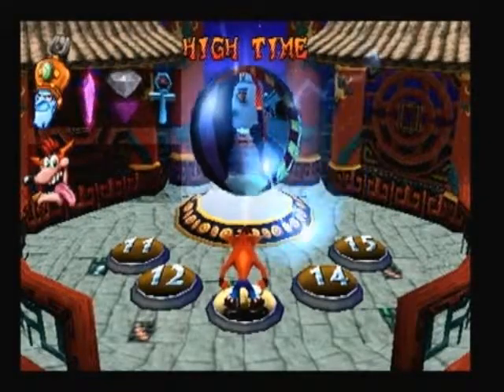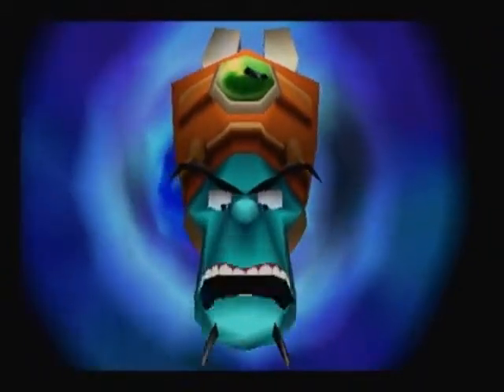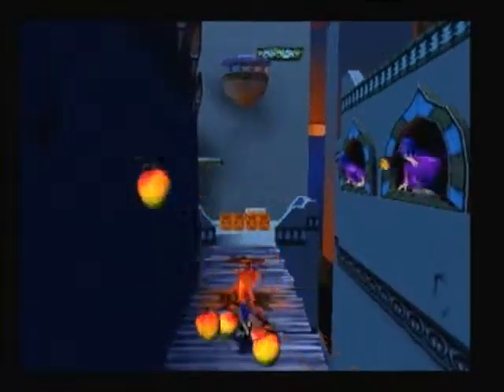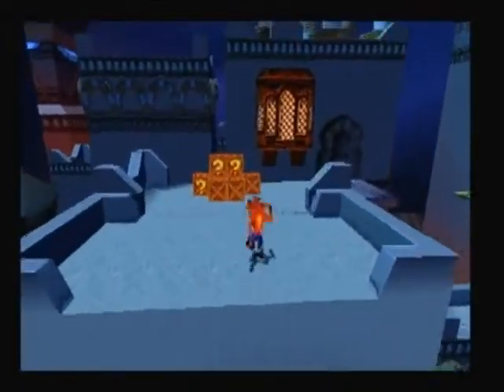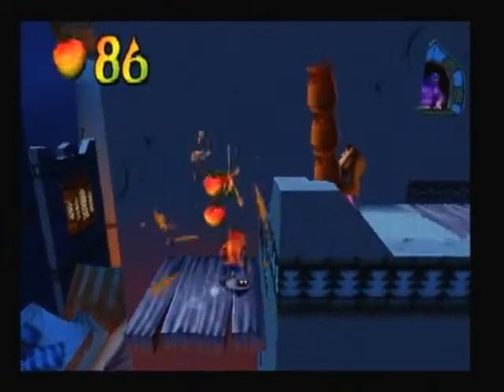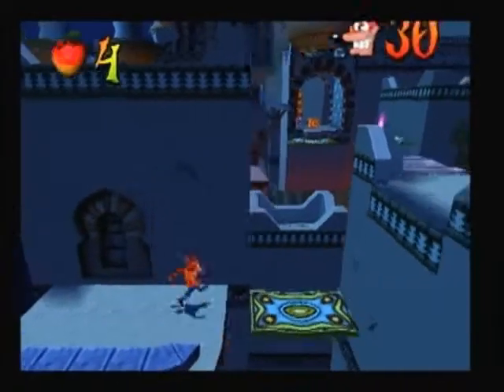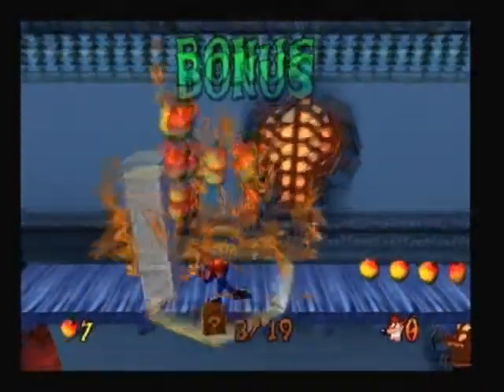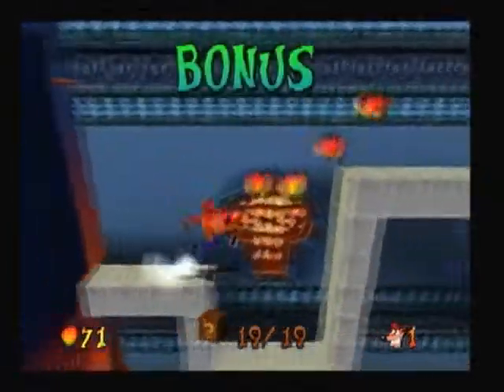Let's Play Crash Bandicoot 3: Warped | Part 15 - High Time